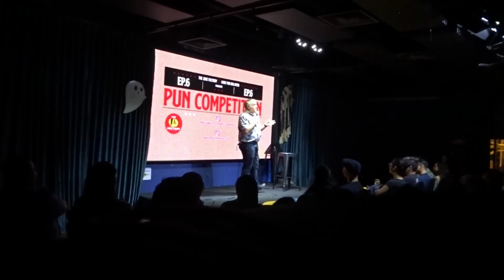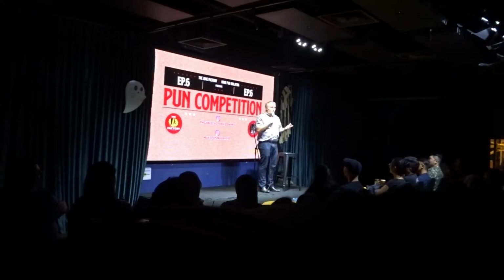Pun Comp 2019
3 Minutes of Puns and jokes.